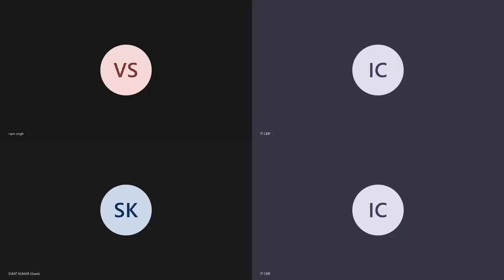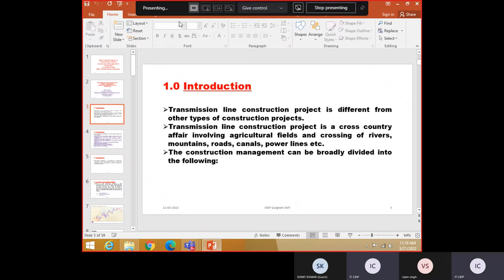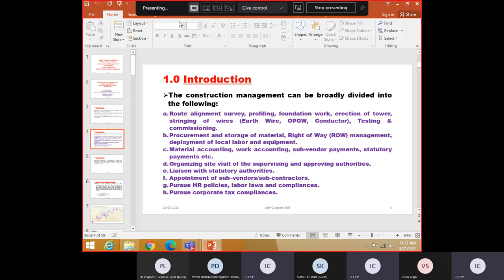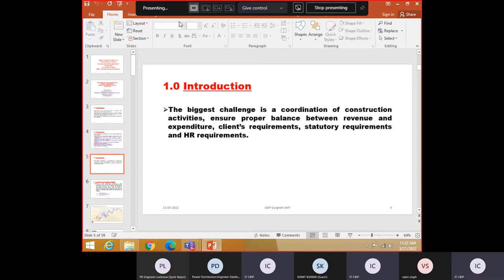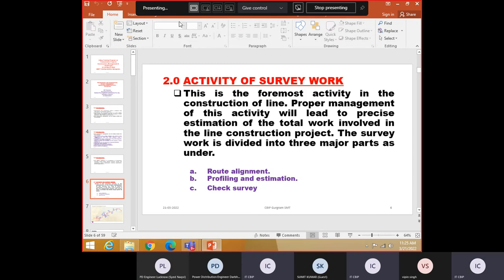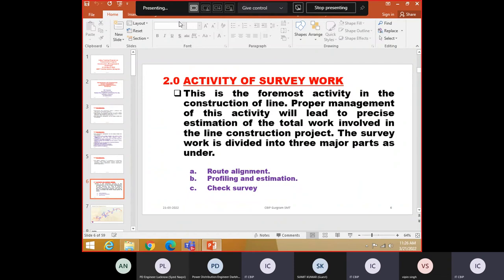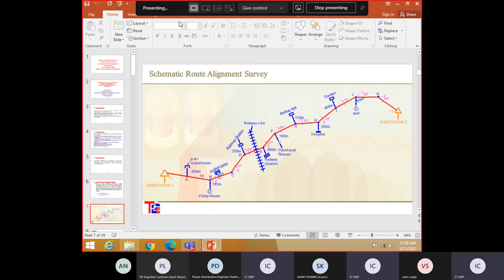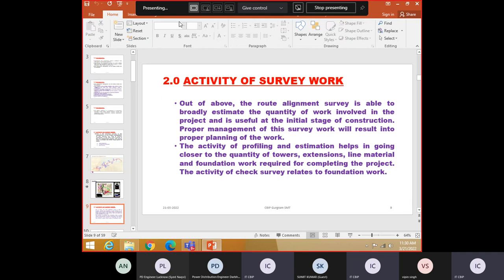Transmission Line Construction Project Management- Basics, Risk Identification and Mitigation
केंद्रीय  सिंचाई  व  शक्ति  मंडल
Central Board of Irrigation and Power
More than 9 decades Service to the Nation in Power Sector
Recognized as Category-1 training Institute for providing training in the field of Hydro, Thermal, Transmission, Distribution and Power management Ministry of Power, Government of India

Offices-
Malcha Marg, Chanakyapuri, New Delhi-110021

CBIP Centre of Excellence, Plot-21, Sec-32, Gurugram, Haryana-122001

Program-
Hybrid Training Program on ''Transmission Line Construction Project Management- Basics, Risk Identification and Mitigation'' at Central Board of Irrigation and Power, Centre of Excellence, Gurgaon.

Speaker-
S. M. Takalkar
Managing Director- Takalkar Power Engineers & Consultant Pvt. Ltd.
Vadodara, Gujarat

Brief  Session on 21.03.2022 shared in this video.